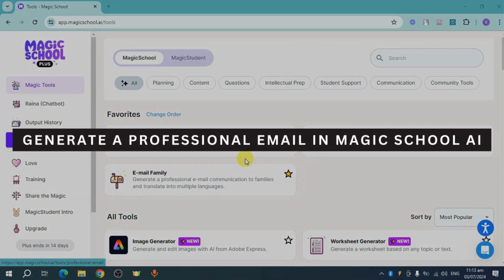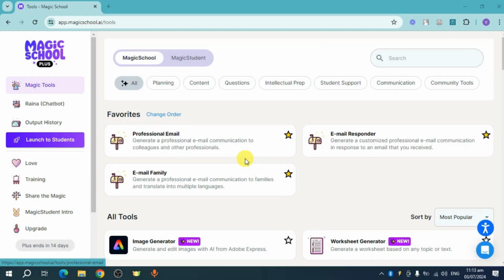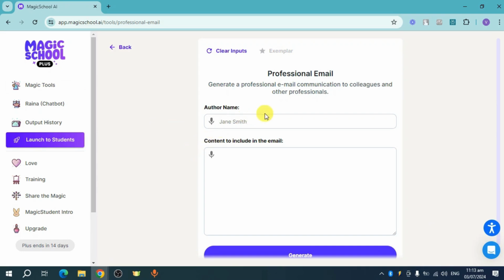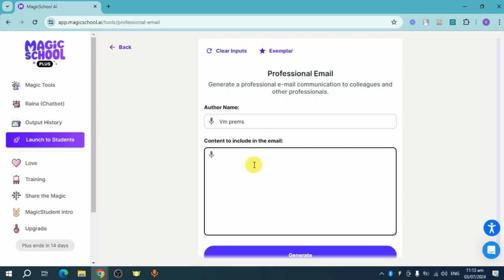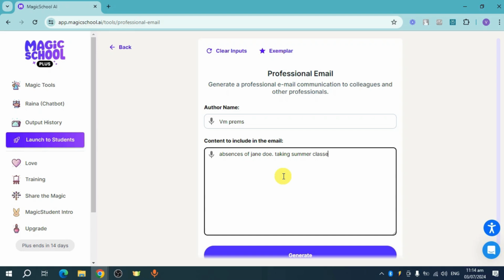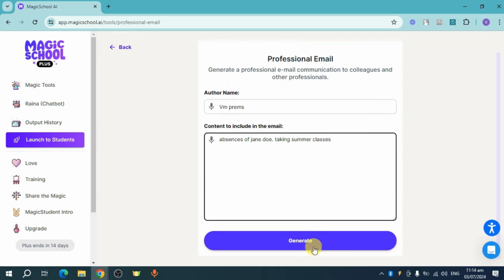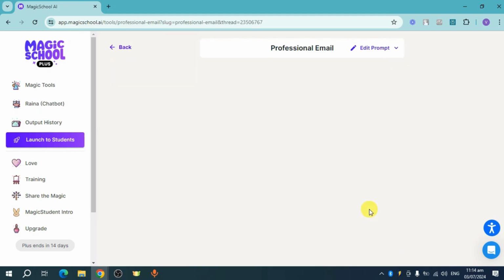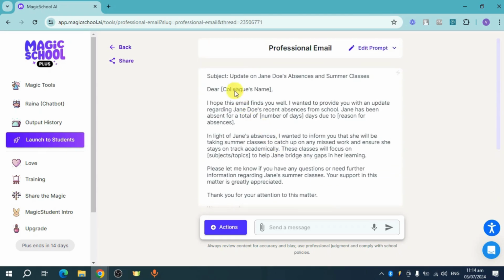How to Generate a Professional E-mail | Magic School AI For Beginners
In this video I show you how to write an e-mail in Magic School AI. I show you everything that you need to learn about this software.

Chapters: